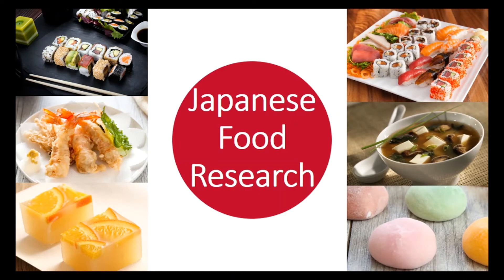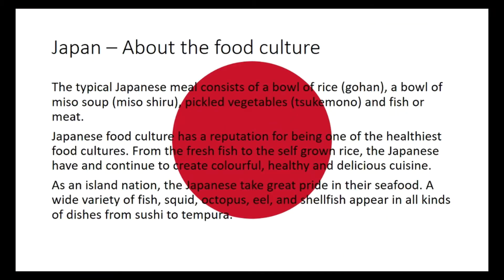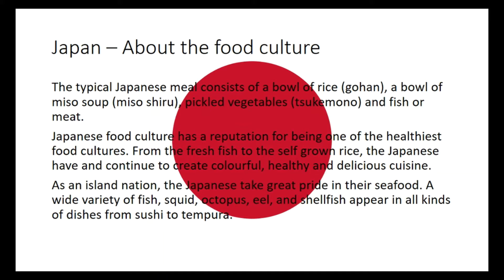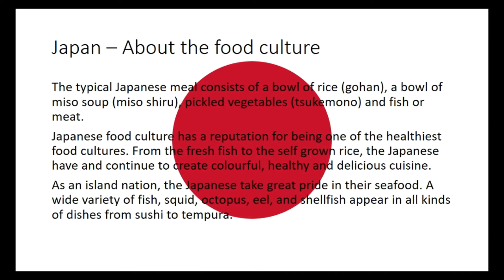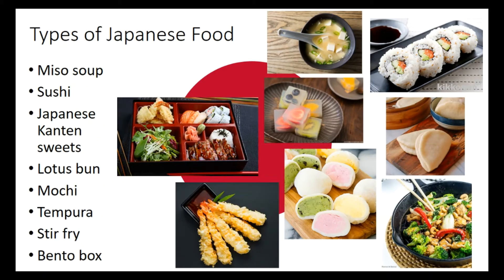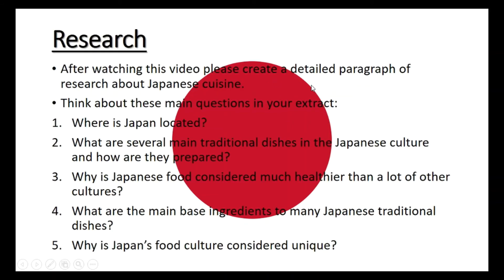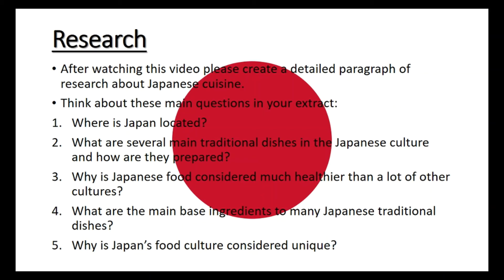Food - Week 2 Japanese Food Research